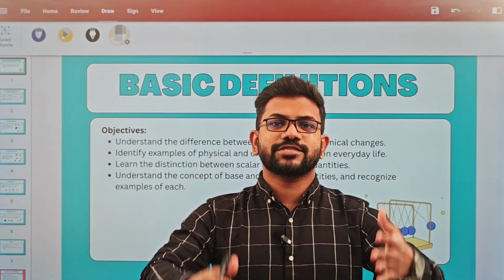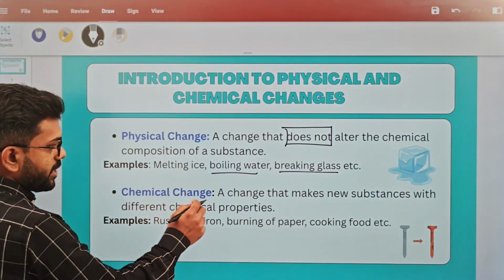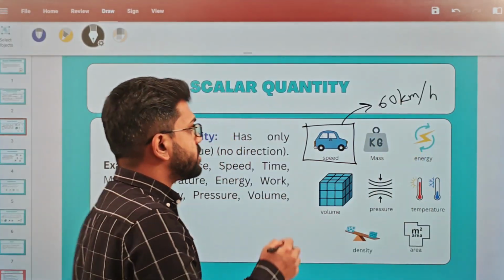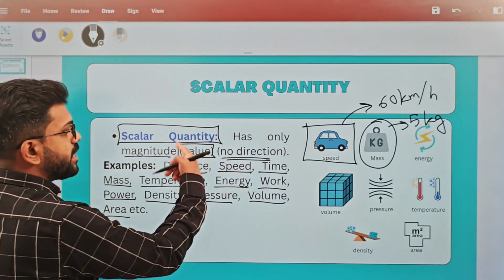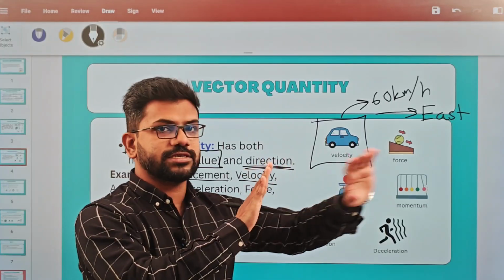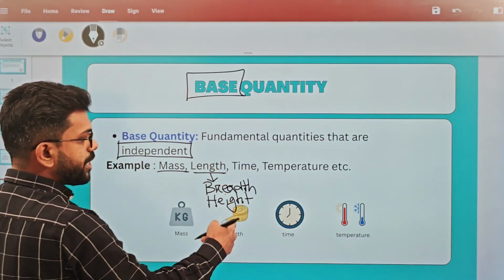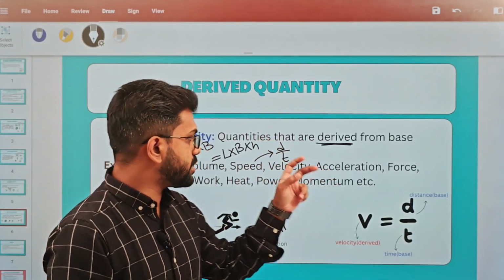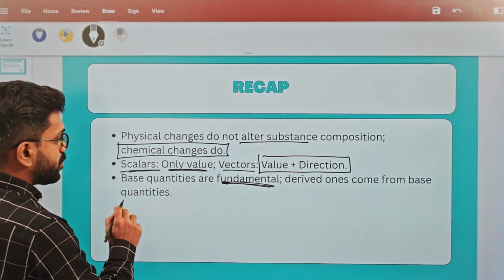Physics Basics Explained | Physical vs Chemical Change, Scalar & Vector, Base & Derived Quantities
In this video, we break down the fundamental concepts of physics in an easy and visual way!
 You’ll learn the difference between physical and chemical changes, understand scalar vs vector quantities, and discover what makes a quantity base or derived.
 Perfect for beginners or revision!

Base and Derived Quantities

Real-life Examples